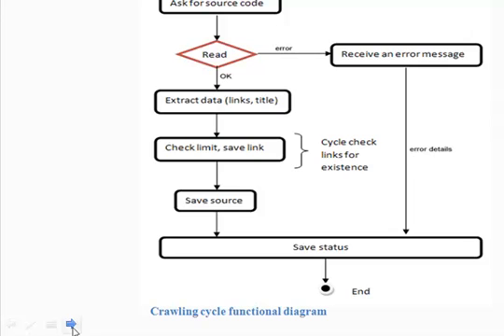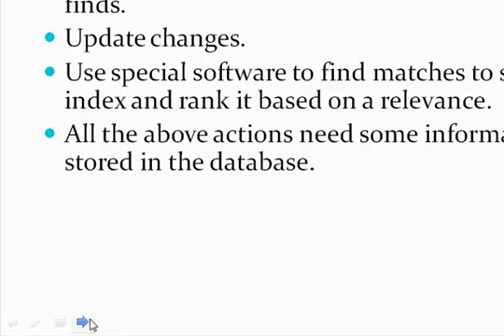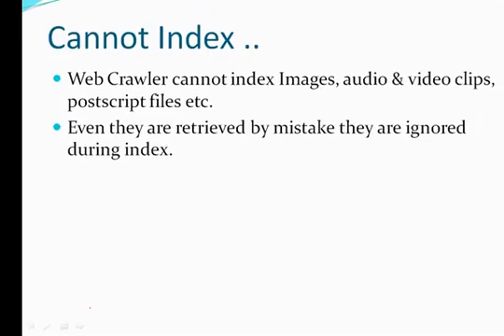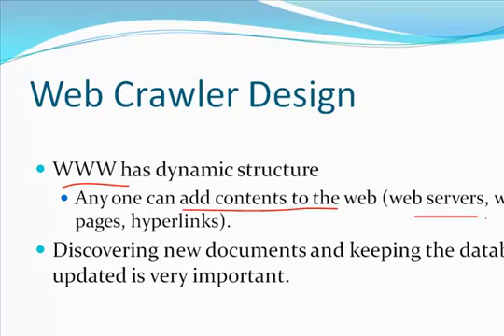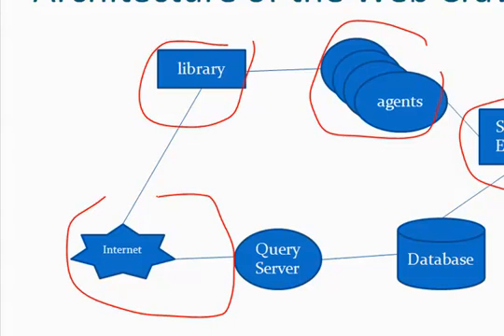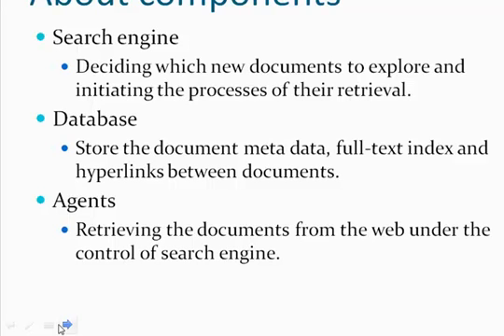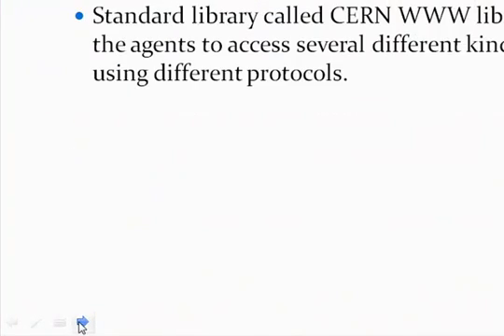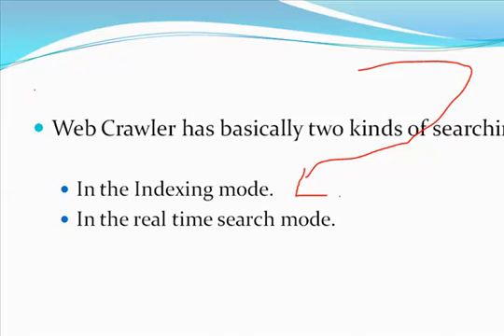Web Crawlers Part 02 - Final PLDC SLIIT 2010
A Video tutorial on web crawlers. This is for the group assignment of PLDC course in SLIIT 3rd year.
What it is. Main Purpose. Crawler based searches. Design. Crawler Architechture. Ccomponents. Indexing. Breadth-first search. Real Time Search.